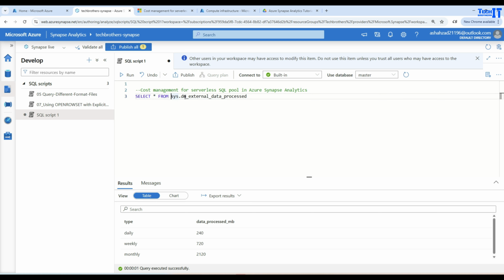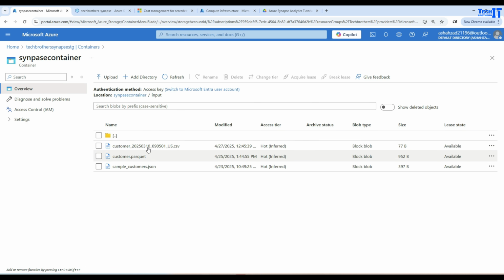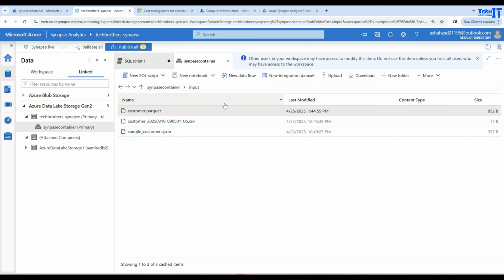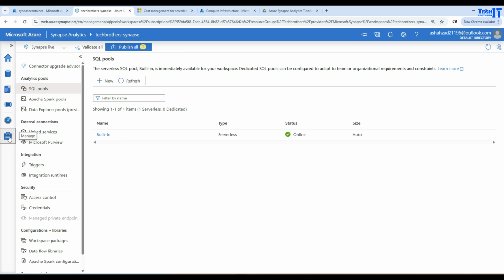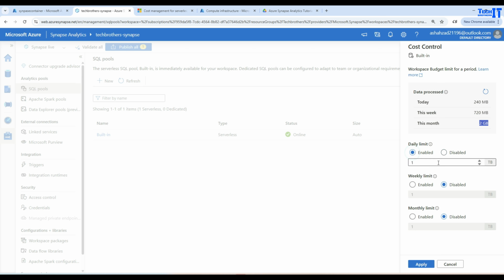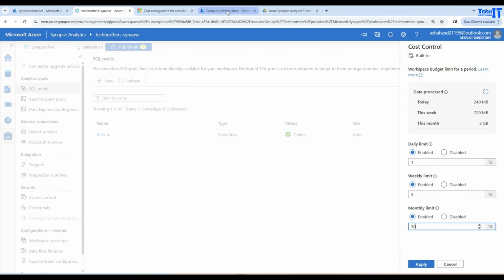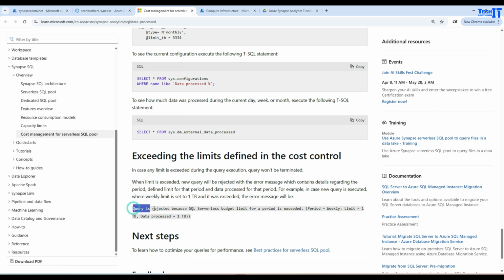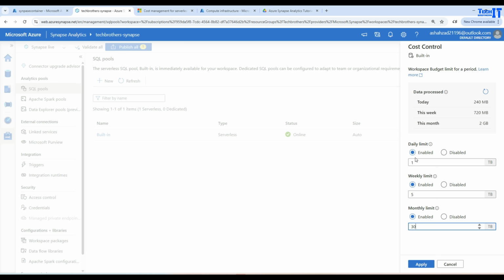Cost Management for Serverless SQL Pool in Azure Synapse Analytics | Optimize Your Budget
Welcome back to TechBrothersIT!
In this tenth video of our Azure Synapse Analytics series, we focus on cost management strategies for Serverless SQL Pool to help you monitor, control, and reduce your Azure spending.

🔹 In this video, you'll learn:

How Serverless SQL Pool is billed in Azure Synapse

Where to find and monitor Serverless SQL Pool costs

How to calculate query costs based on data volume

Tips for optimizing queries to reduce costs

Using Azure Cost Management tools and budgets

Understanding how Serverless SQL Pool costs accumulate is critical to staying within budget and making your analytics solutions sustainable.